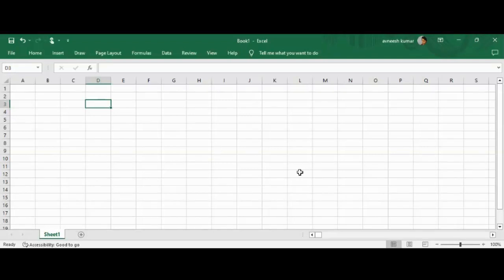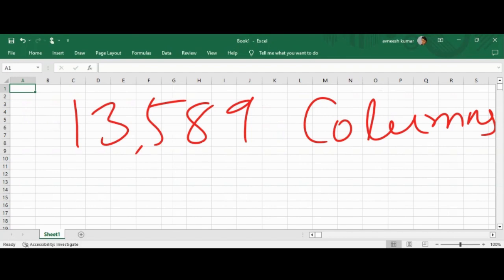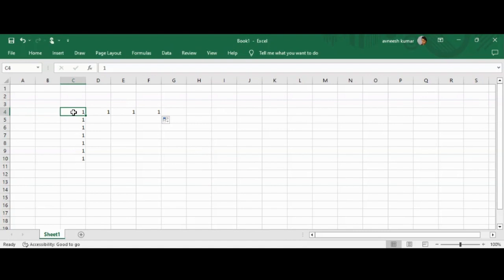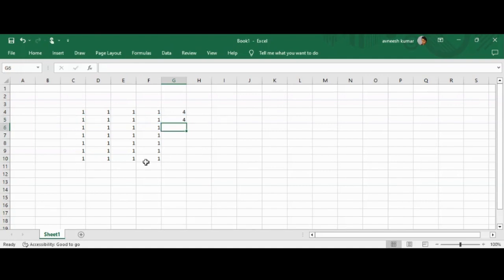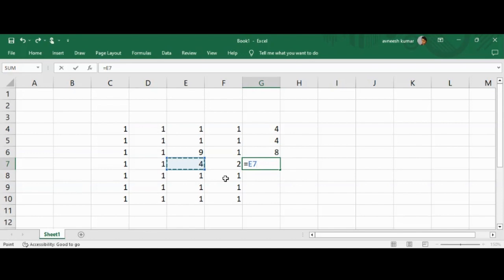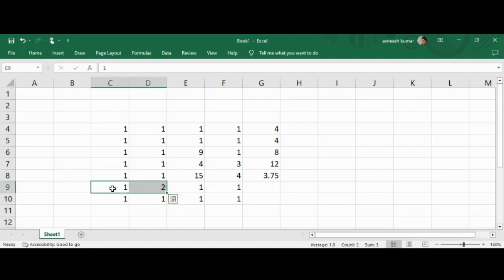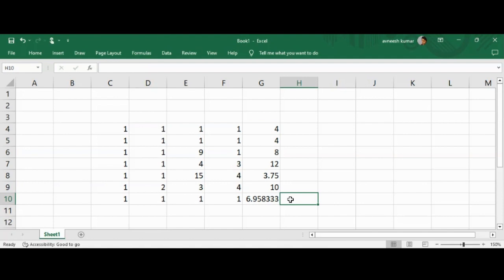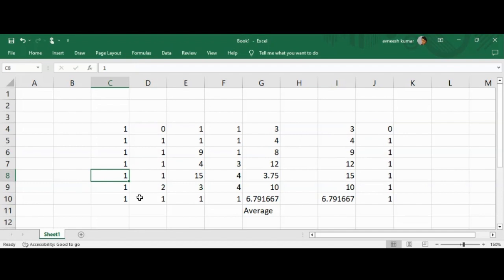MS Excel Tutorial 1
Learn about the basics of mathematical  calculations in MS Excel.